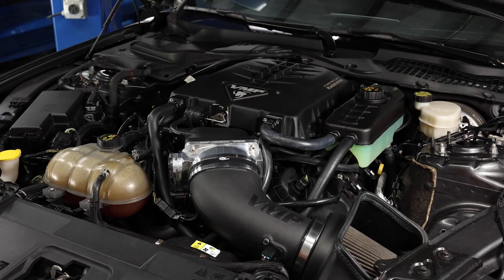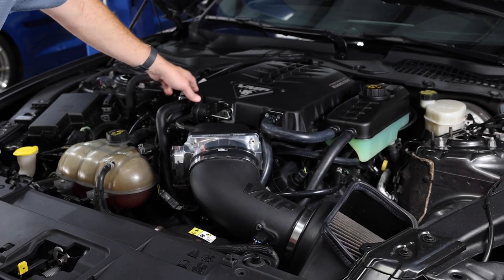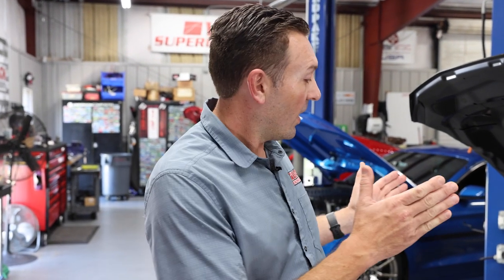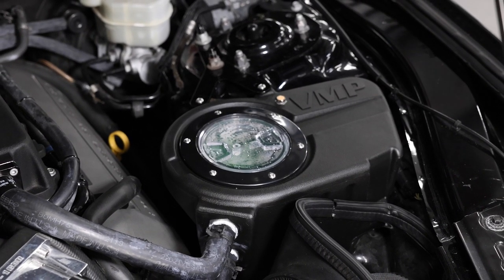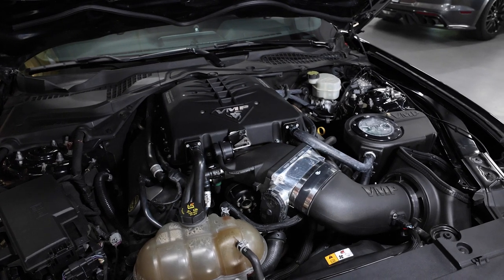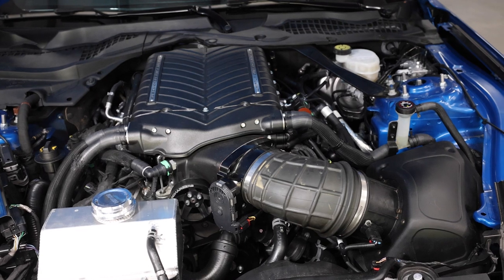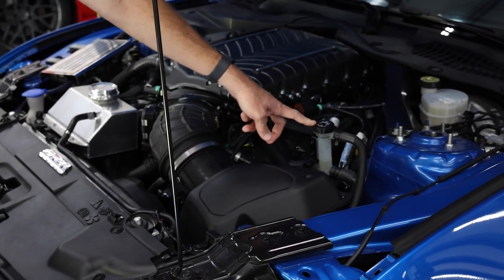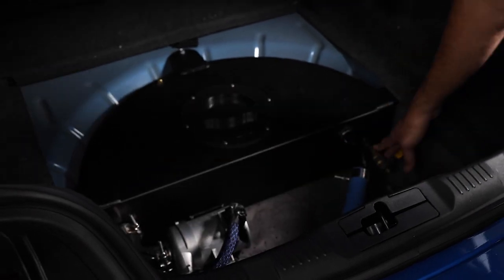Why Ice Tanks?! What are they? How do they work? || Tech Talk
In today's video, Justin takes a look at a few different types of cooling system reservoirs for forced induction applications, such as our VMP Superchargers.  As you progress, you may eventually be considering utilizing an ice tank to harness the thermal energy and benefits of ice.

Justin covers the basics of degas bottles, under hood ice tanks, and trunk mounted ice tanks as well as their most common use applications.

Drop your questions in the comments, as we're going to continue this series with a deeper dive in the near future!